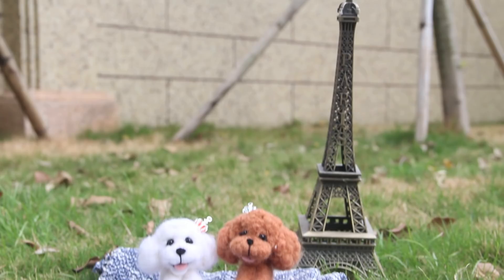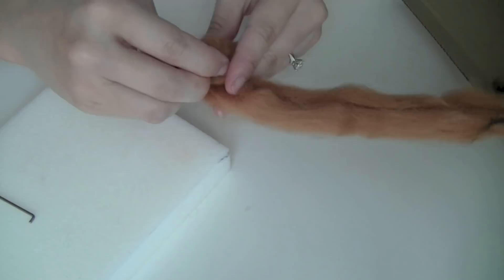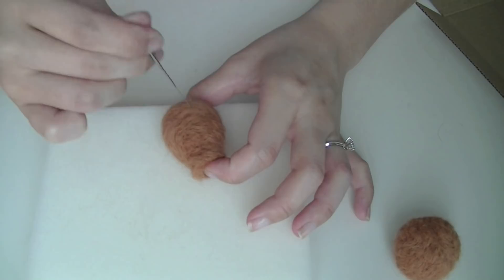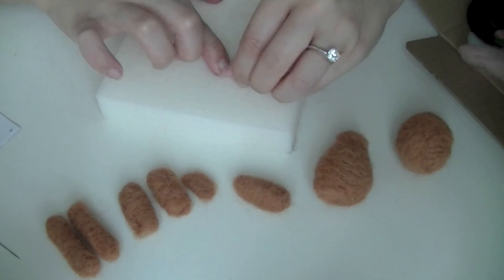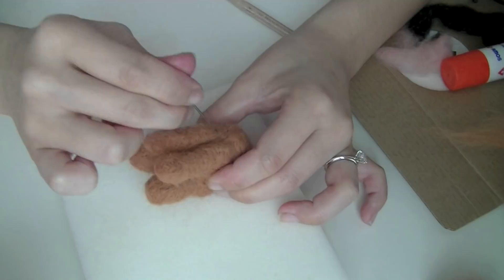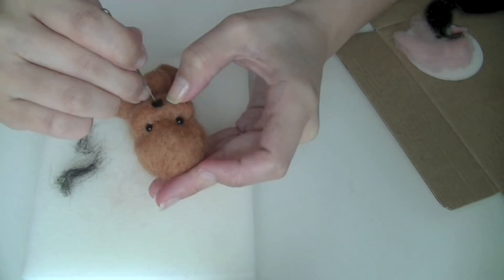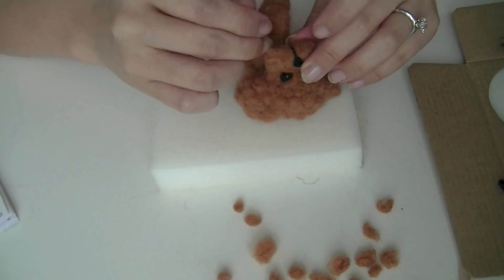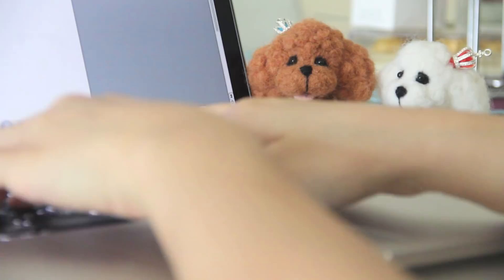DIY Cute Poodle Plushie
Hi everyone!

It's been a little while since we decided to get crafty. I just picked up a new hobby and I thought, SO MUCH FUN! MUST SHARE! I'm going to share how to make a cute little poodle plushie with you all today. I'm no expert. Just figured we can learn this world of Needle Felting together.

I had no idea needle felting would be so much fun and easy. You can make a cute plushie without the needle of actual sewing and cutting? I'M IN!!! Plus, these little furry friends just make me so happy. They make a cute gift idea too!

I was in my stationary store grabbing some books when Tim came up to me with this DIY kit. He was telling me the little poodles reminded him of Domo (our dog). I had to get it right away!!!

The instructions were in chinese so I couldn't really read them but I looked up online for basic needle felting instructions and tried to follow the pictures as a guide line. My attempt definitely wasn't as good as the ones demonstrated on the box but I figured it's not bad for a first attempt XD.

Now you can find Felting Wool in your local knitting supply or craft store (along with a felting needle and foam board etc).

Please be very careful when you're handling with the needle. I pricked my finger countless times when I started off my first project. If you're under 15, make sure you have the supervision of an adult.

If you want, you can go ahead and get some felting wool in grey, white, black and pink.

I'm off to go dress shopping with my future mummy in law. Gonna do some sucking up lol.